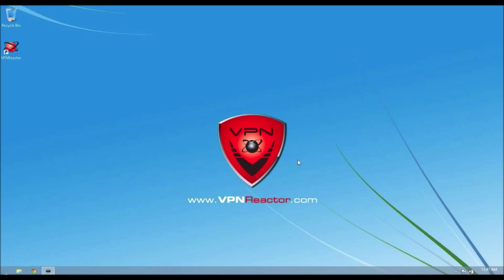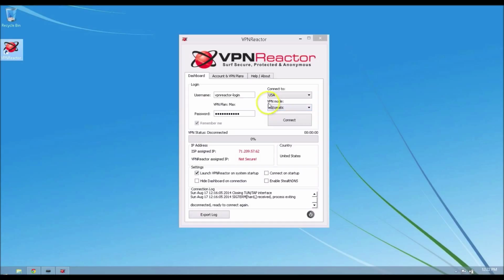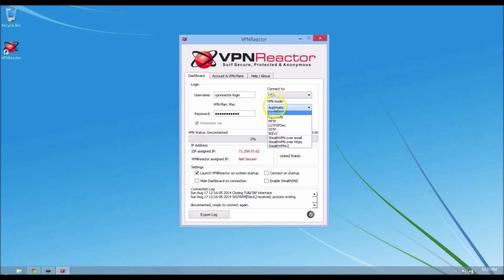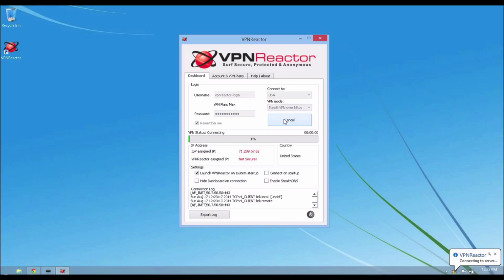How to bypass VPN BLOCKS with StealthVPN from VPNReactor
- How to BYPASS VPN BLOCKS and HIDE your VPN connection with VPNReactor!

The StealthVPN protocol is an exclusive technology developed by VPNReactor that conceals your already encrypted VPN connection within normal Internet traffic such as https, web and email.

If your ISP is blocking standard VPN protocols such as OpenVPN, PPTP, etc., StealthVPN can bypass these blocks and keep your VPN hidden!  It does this by tunneling your VPN connection through web (https) or email (POP) traffic, which more than likely is not blocked.  Tunneling your VPN over standard Internet traffic completely conceals the fact that you’re using a VPN. Your VPN connection is virtually undetectable by your ISP.

Access Facebook, youtube and twitter!. Unblock Skype! Conceal your VPN! All with StealthVPN from VPNReactor.

HOW TO EASILY SETUP STEALTH VPN ON WINDOWS TUTORIAL AND WALKTHROUGH

TECH NOTES:
Video shown on Windows 8
Also works on Windows 7
Windows Vista
Windows XP